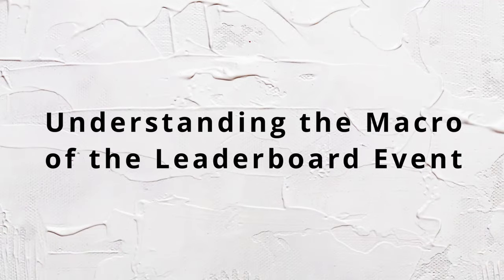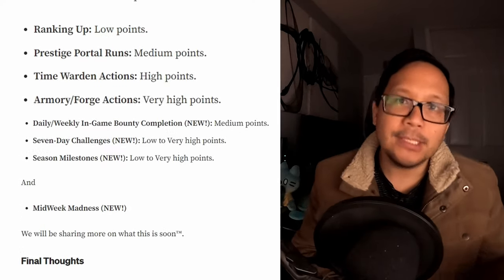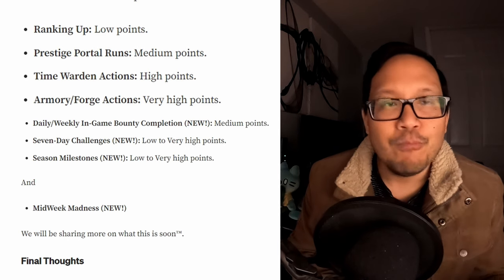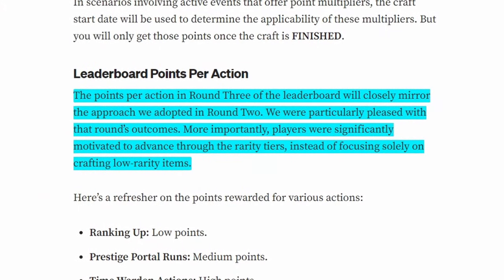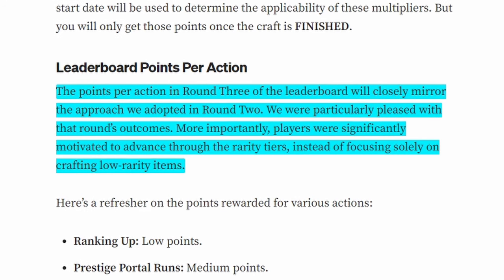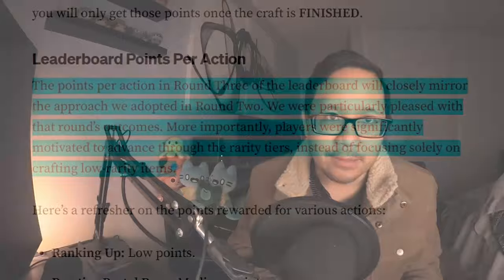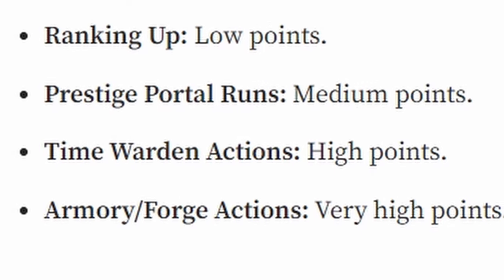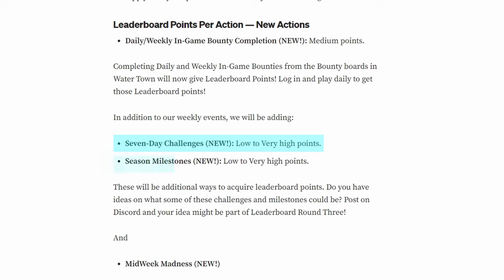Strategic Deep Dive: Big Time's Macro View & Leaderboard Secrets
🌟 Dive into Big Time's Leaderboard: Master Round 3 by Understanding Its Macro Dynamics!

Are you geared up to navigate the complexities of Big Time’s final Leaderboard event?

Want to know how the macro perspective influences your in-game decisions?

Welcome to a comprehensive analysis of Big Time's Leaderboard from a broader perspective.

Join me as I unveil the bigger picture of the Leaderboard's role in Big Time’s economy and strategy, preparing you for informed gameplay and decision-making in this crucial round.

Grasp the underlying economic strategies that can shape your approach to the game and enhance your chances of excelling in this dynamic round.

⚙️ PROTECT YOUR CRYPTO AND NFT ASSETS!

For top-notch security, consider using a Hardware Wallet. Safeguard your virtual assets.

***Remember, understanding the macro aspects of the game can significantly influence your leaderboard strategies and outcomes. Always stay informed and consider the broader economic implications! ***

📊 In today’s video, we dig deep into the macroeconomic factors and strategic insights of Big Time's Round 3 leaderboard. This guide is ideal for veteran players and newcomers alike. Arm yourself with the knowledge to master the complexities of the latest round in this immersive crypto-powered MMORPG.

Stick around until the end for an in-depth look at how these macro factors influence the leaderboard points and player behavior.

🎮 Timestamps:
0:00 - Intro: Insights into Big Time’s Macro Strategy
1:11 - Understanding the Leaderboard & Its Impact
1:30 - High-Level Overview of Actions that Give Points
2:57 - Unpacking Why?
3:16 - What Is a Token Sink? Why Is It Important?
3:55 - Why Is Selling Pressure Bad?
5:08 - Why Does It Matter for the Leaderboard Event?
6:03 - Lingering Risk
7:28 - Essential Tips for Navigating Round 3’s Challenges
7:49 - Final Thoughts
8:30 - 10 Big Time Preseason Invite Codes

Big Time Preseason Invite Codes:
1K8QP-GE4R8-VEX0O-KFOM8
1QURT-IFPWT-QU11Q-S10JW
288MU-P3XAR-WRP58-KPUIL
63H1E-TVQCA-DHZZD-WRN5I
6Y5GE-58MOS-KOJ2E-8PQZZ
770WR-1N35K-GT1G4-5OZG2
7BG2D-7N1D2-MLPDP-JUPN9
7DNO8-4SP84-ELYV5-VHU2T
85SWY-16ZLT-2TWK9-0KS05
8JGTJ-03IAT-VEIKO-NUEFQ